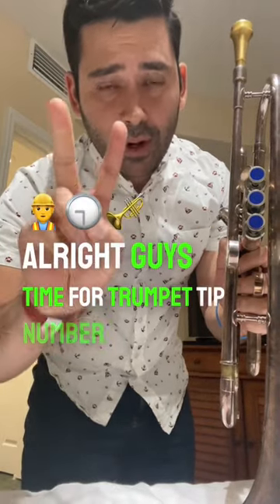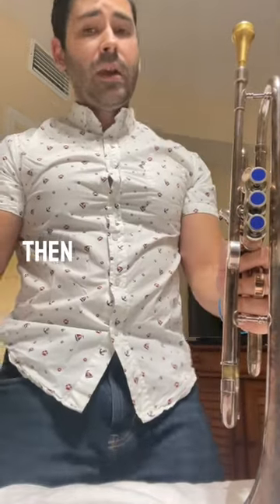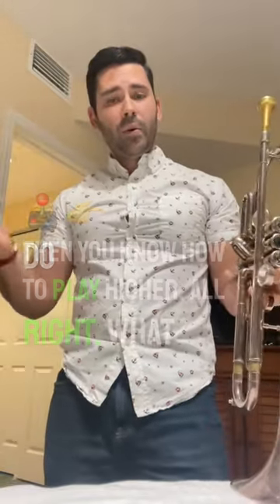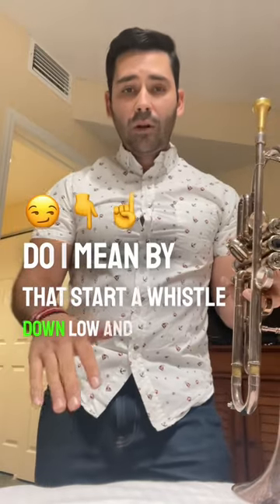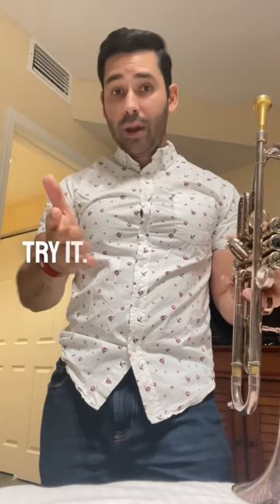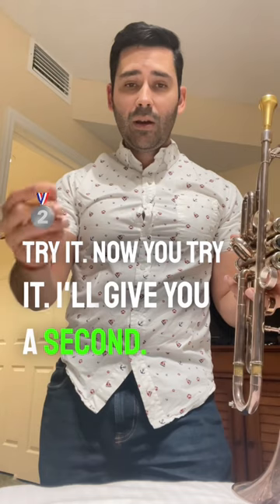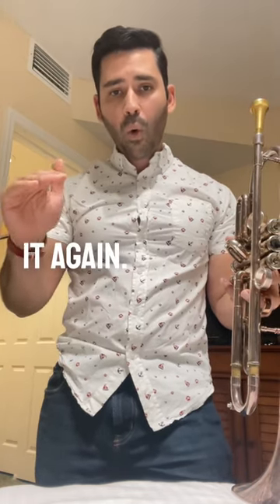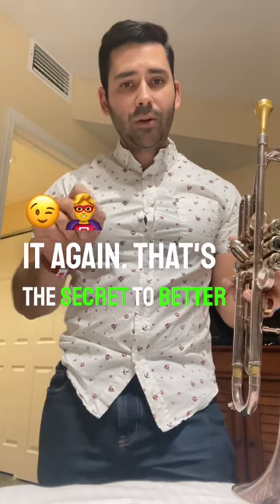Trumpet guy (Trumpet Tip 2)